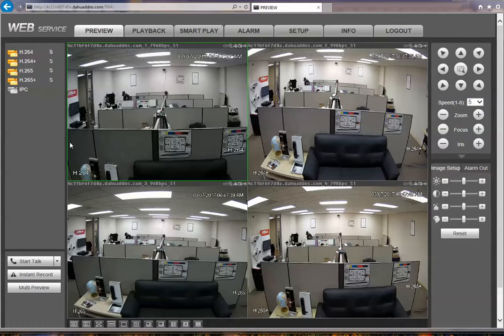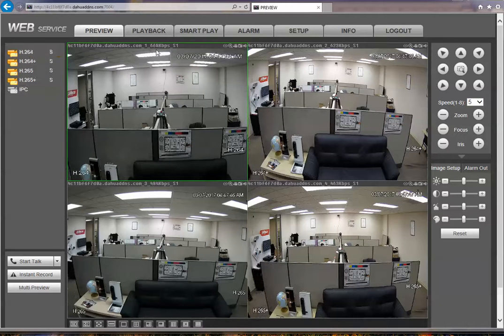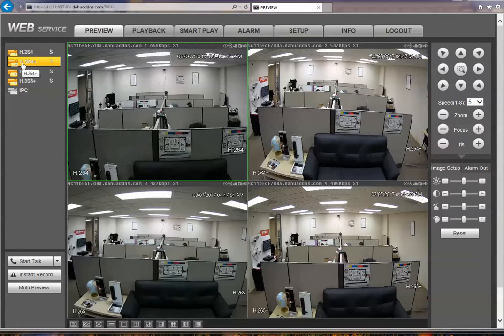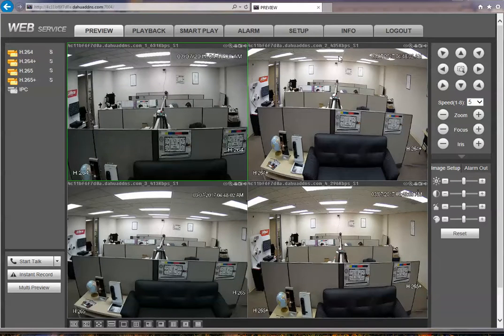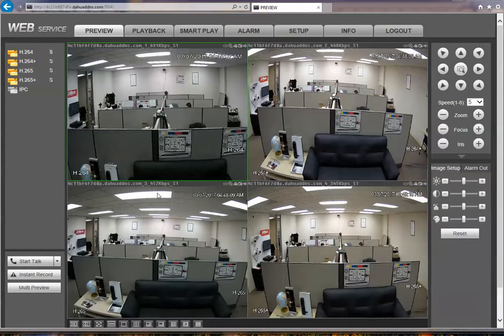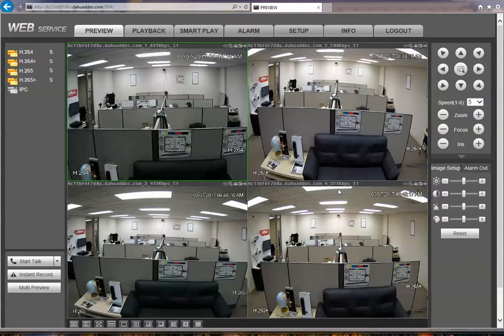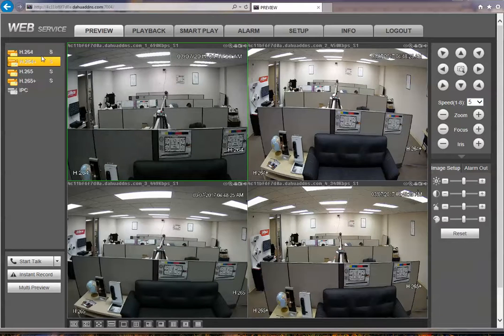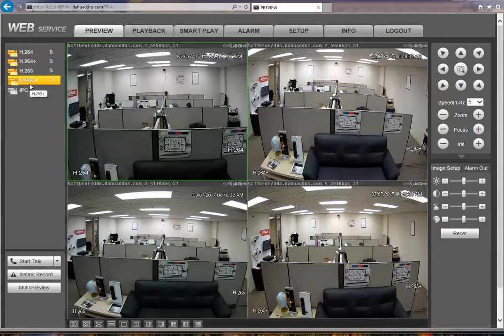Dahua Bandwidth Comparison over WAN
Compares H.264, H.264+, H.265, and H.265+ compressions over the Internet.

User name: DNA
Password: DNA2017